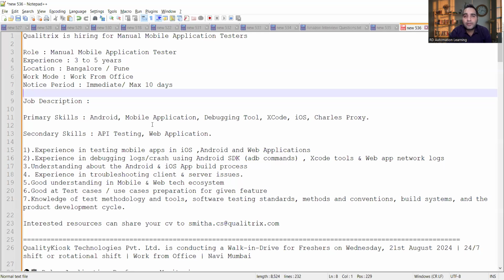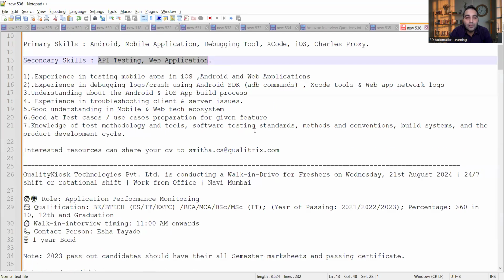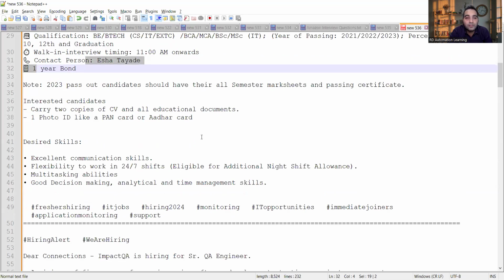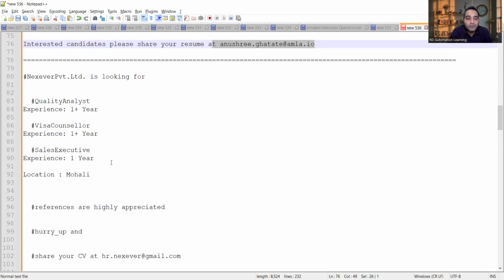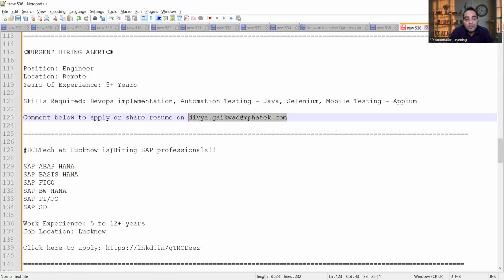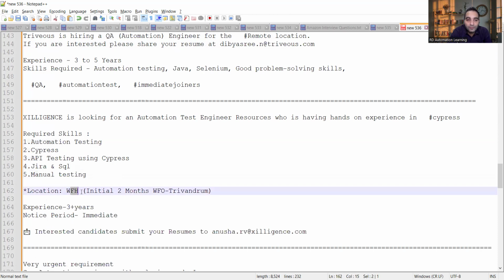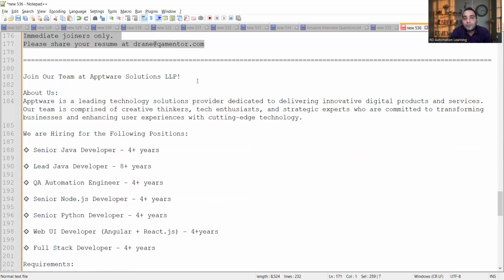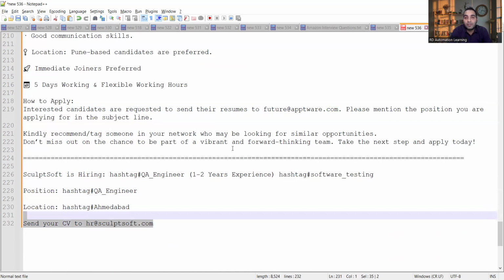WFH Testing Jobs | Manual Testing| Fresher Jobs| Rd Automation Learning